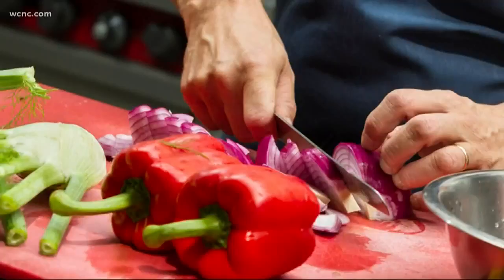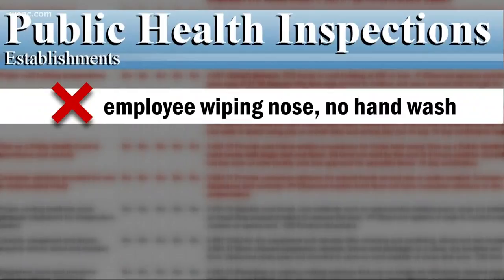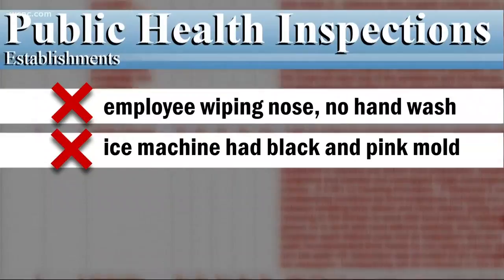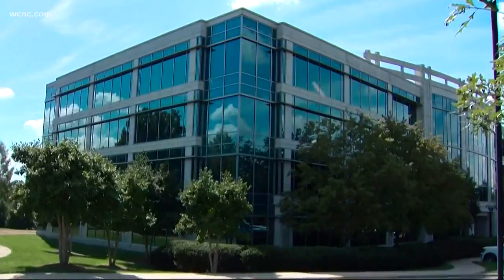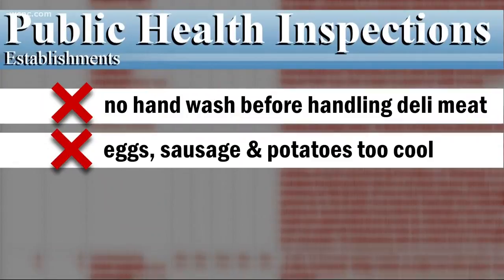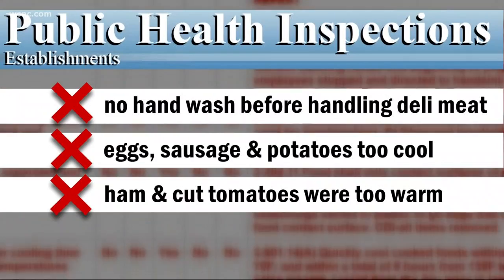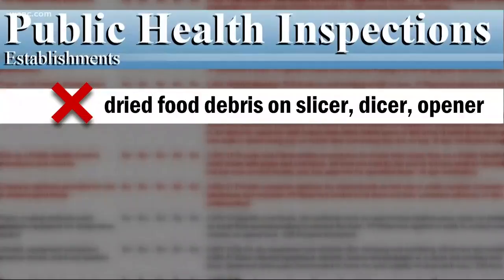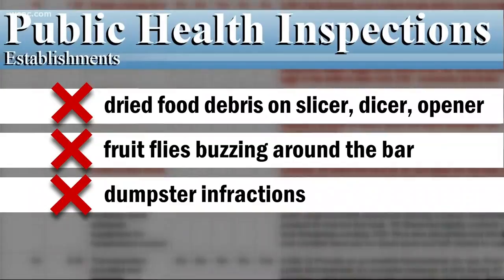Restaurant Report Card: Employee spotted wiping nose, then going back to make food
An employee was spotted wiping their nose and then going back to making someone?s food without washing their hands.